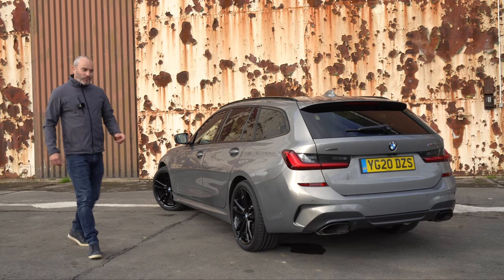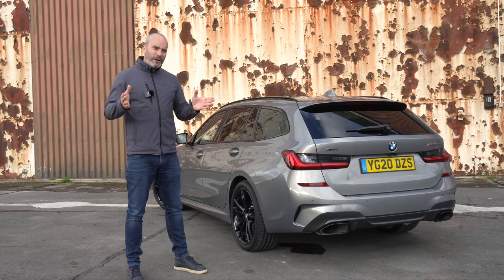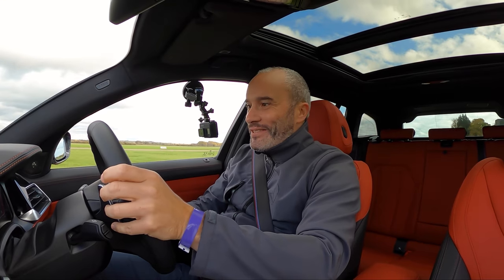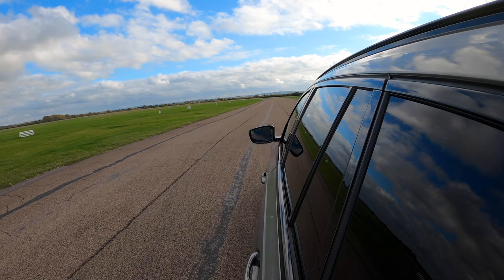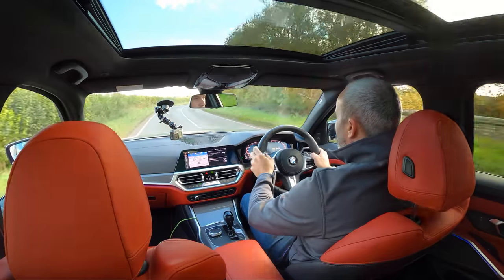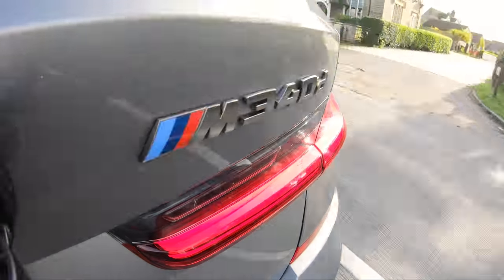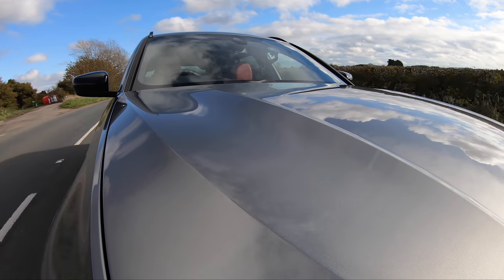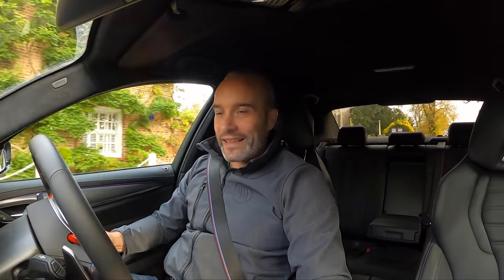1st Drive BMW M340D Touring 2021 - How does it compare to the brilliant M340i - 700NM Torque!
I get my hands on this 700nm BMW M340d Touring, after a few launch controls and skids on private land, we take it on road and discover it's every bit as good as the M340i Touring.